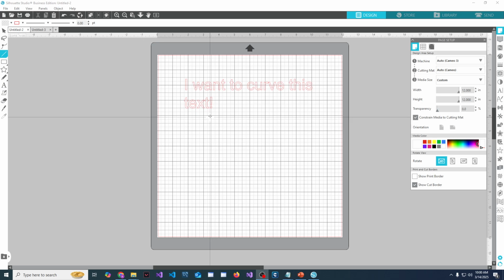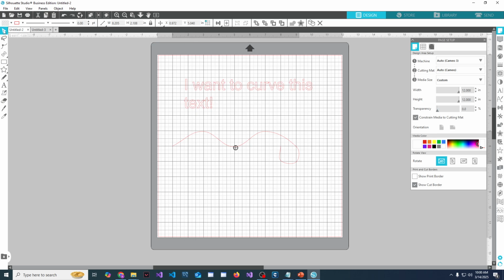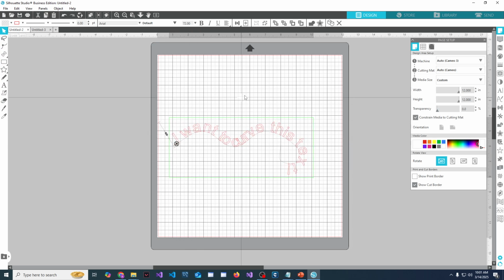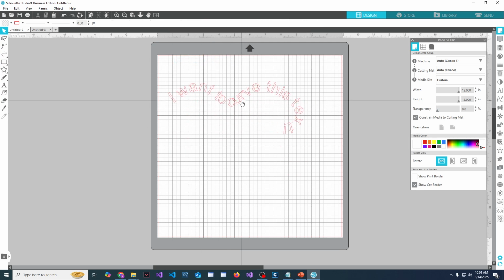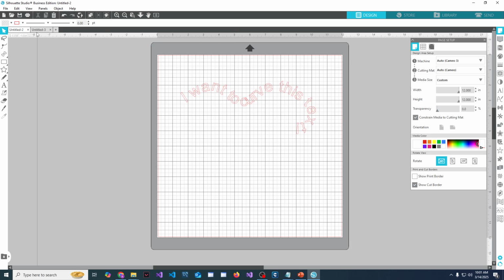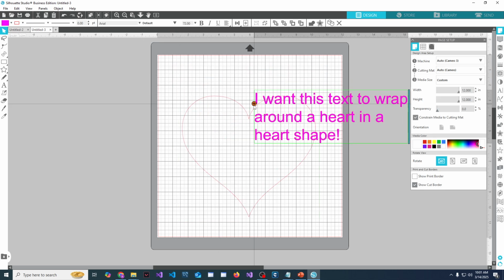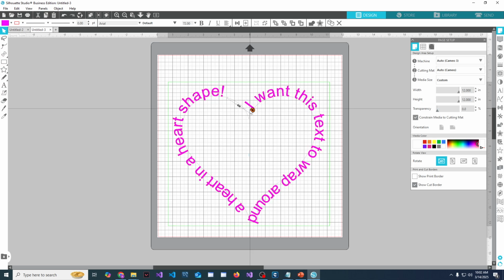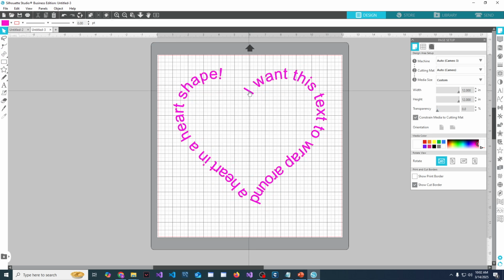How to Add Stylish Curves to Your Text in Silhouette Studio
In this quick tutorial, I’ll show you how to curve text in Silhouette Studio like a pro! Whether you're designing for a special project or just want to add some flair to your text, this step-by-step guide will make it easy.